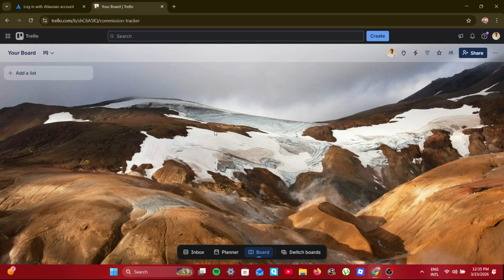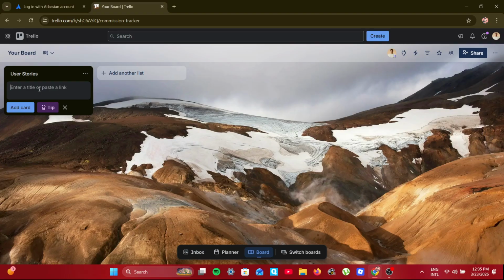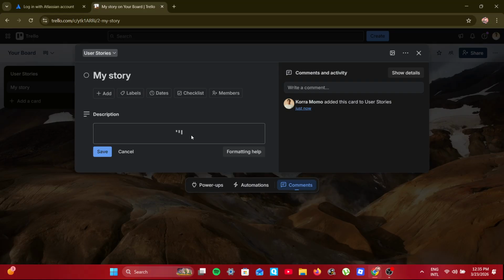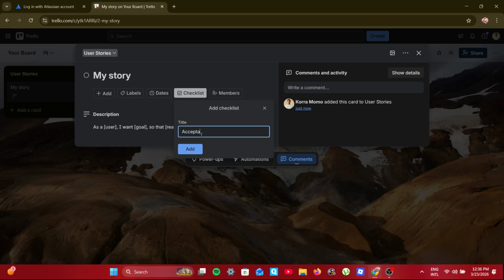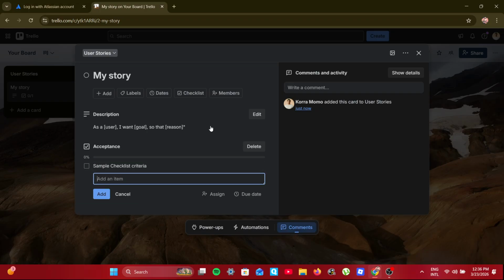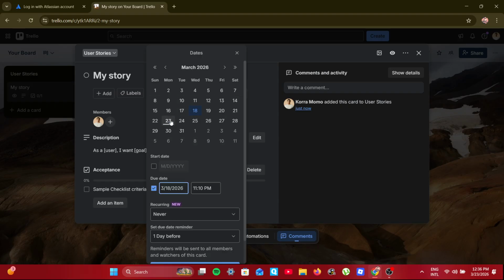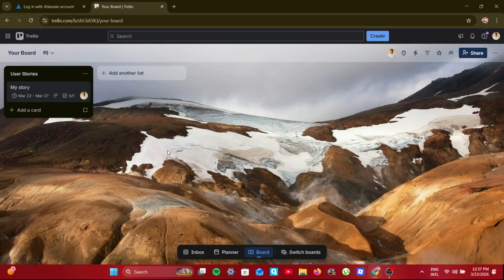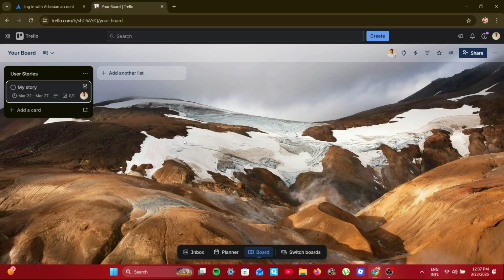How to Create User Stories in Trello (Agile Sprint Cards)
Learn how to create clear, organized user stories in Trello so your team can track work more effectively. In this tutorial, you’ll see how to structure story cards with descriptions, acceptance criteria, labels, members, and due dates.

✅ How to create a User Stories list in Trello
✅ How to add a user story card and write a clear story title
✅ How to format a user story description with user, goal, and reason
✅ How to add acceptance criteria checklists in Trello
✅ How to use labels, members, and due dates to organize story cards

How do you usually organize user stories and acceptance criteria in Trello?

how to create user stories in Trello, Trello user story tutorial, how to write user stories in Trello, Trello acceptance criteria checklist, how to organize story cards in Trello, Trello labels members due dates, agile workflow in Trello, Trello board setup for user stories, backlog management in Trello, Trello sprint planning tips, how to use Trello for agile teams 2026, Trello project organization tutorial 2026